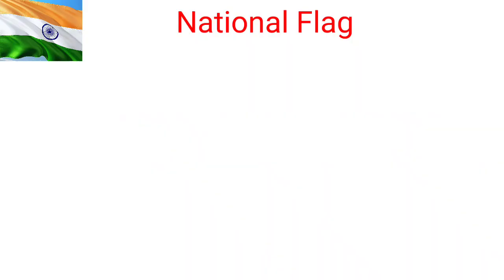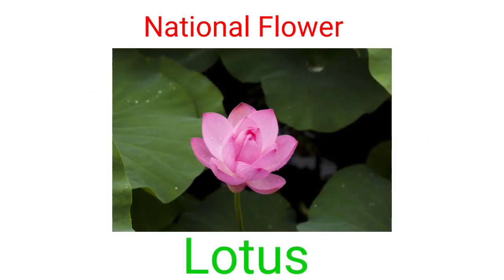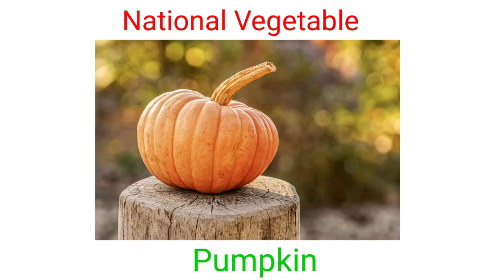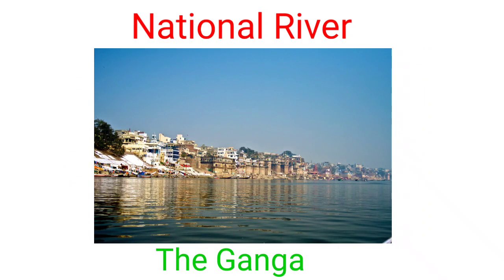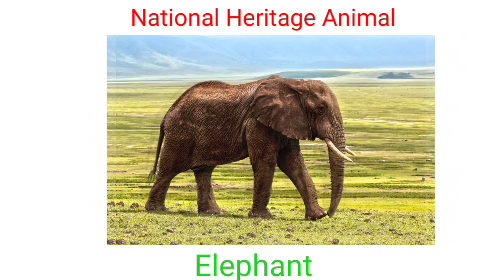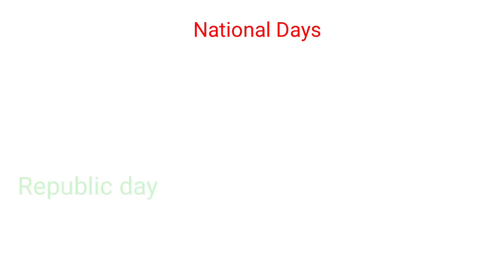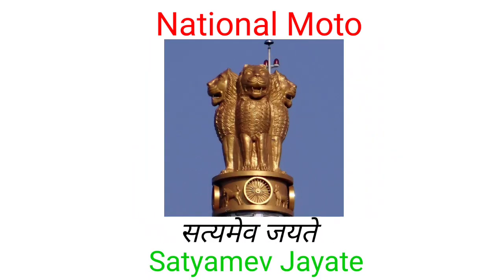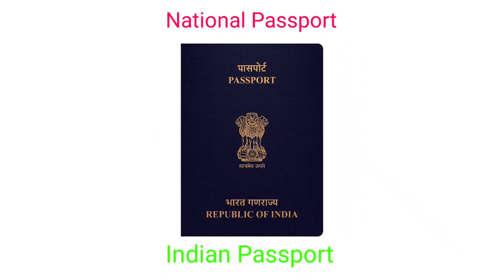National Symbols of India/National and Official Symbols of India